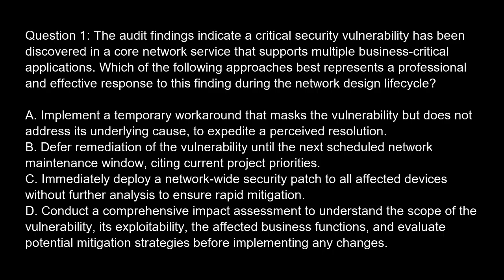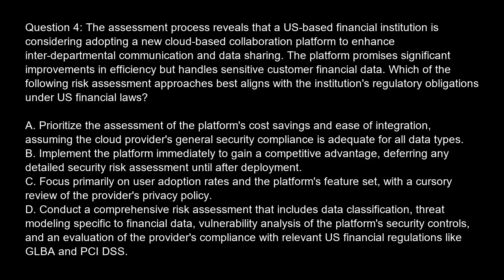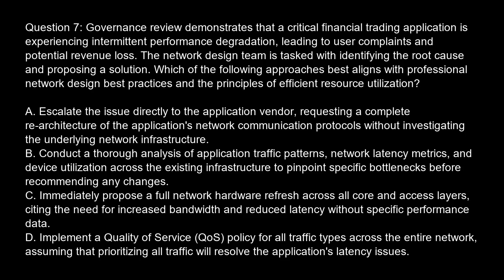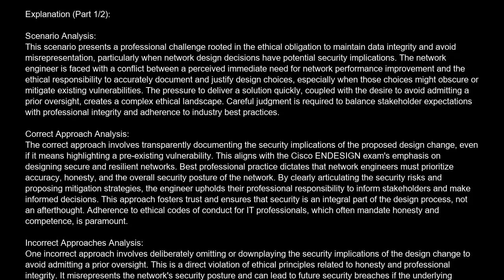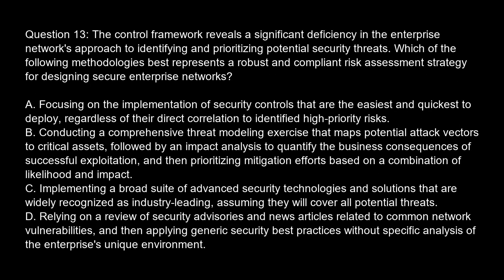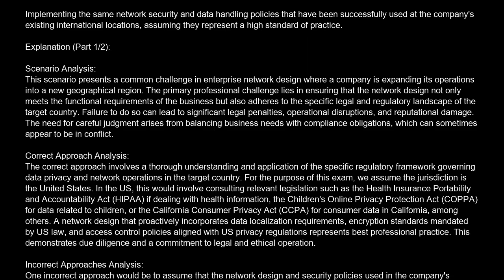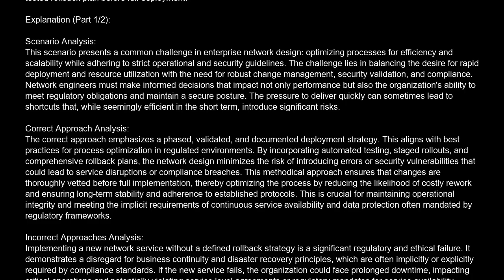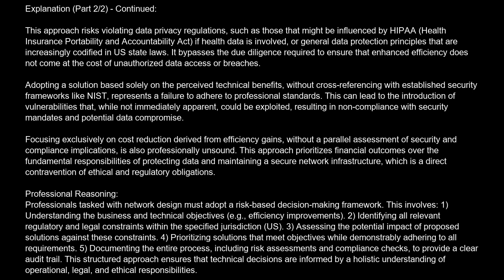500 490 Designing Cisco Enterprise Networks ENDESIGN Free Practice Test And Answers Updated